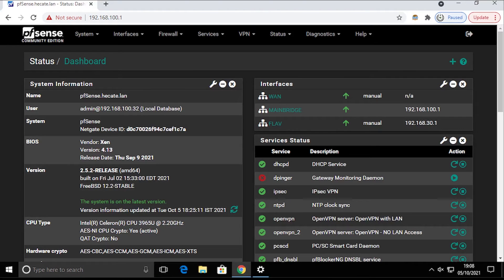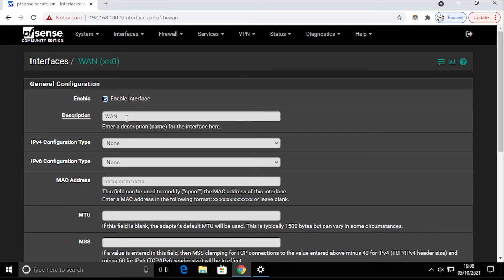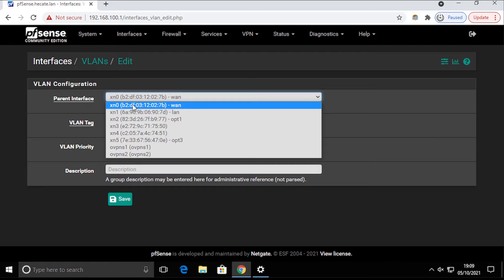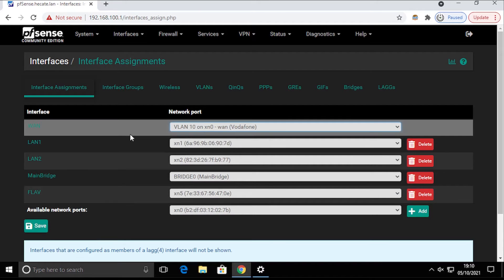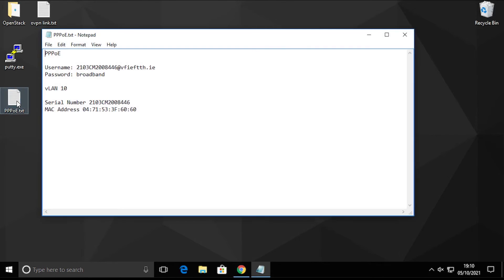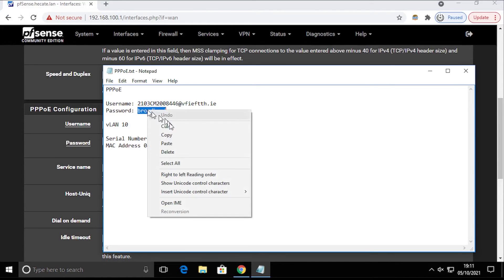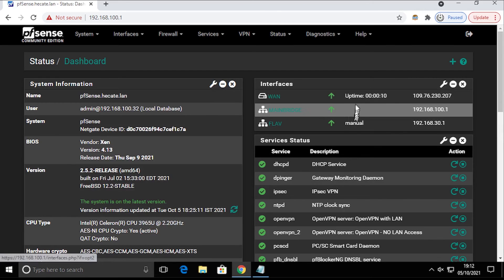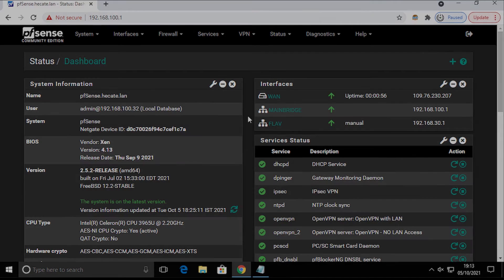Replace Vodafone Gigabox with pfsense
How to configure pfsense router and replace Gigabox Vodafone’s modem/router with your own device.